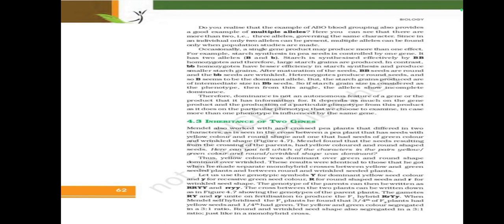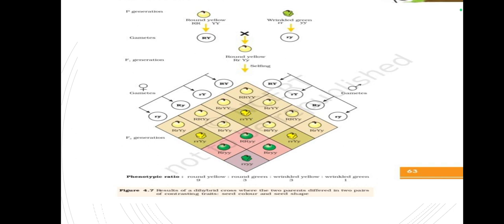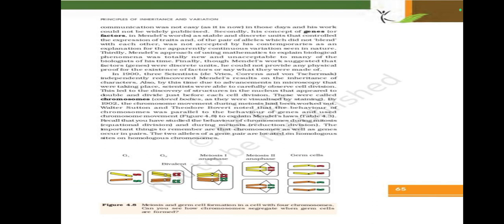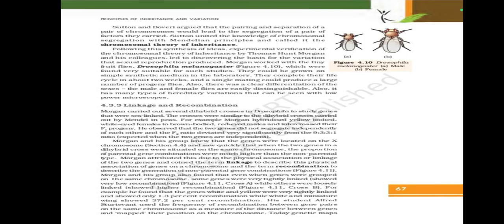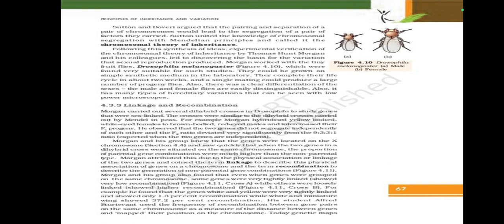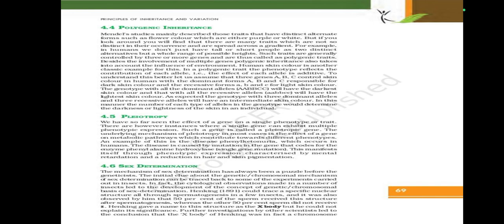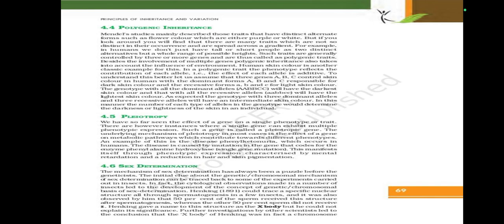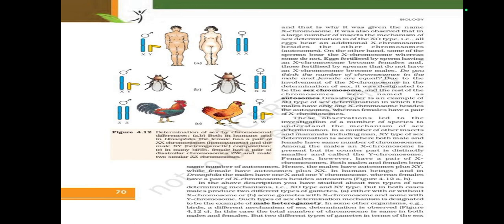Principles and inheritance of variation,Part-2||One Shot series